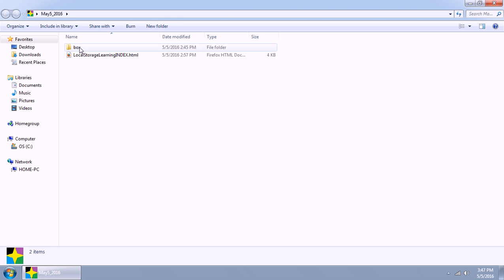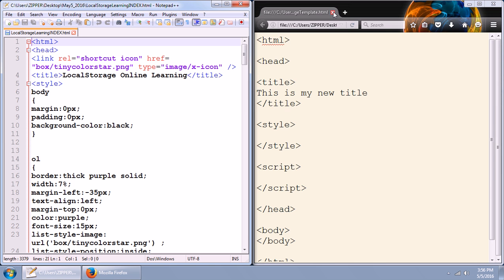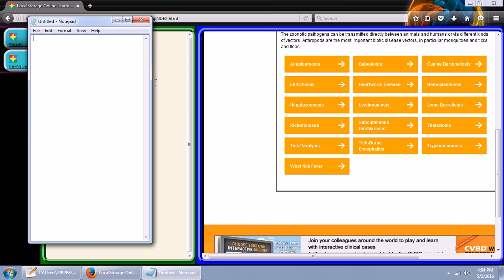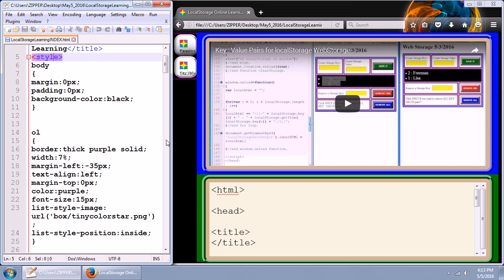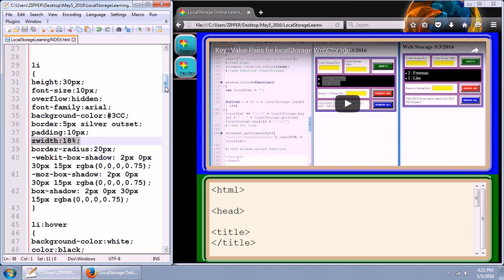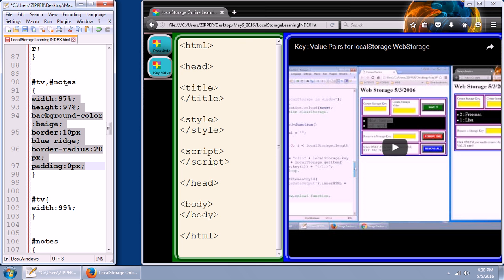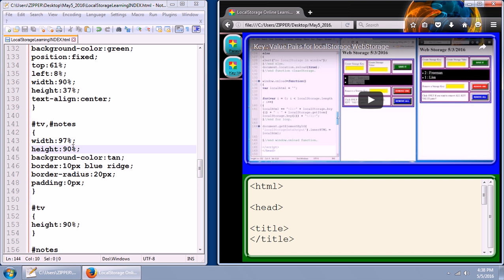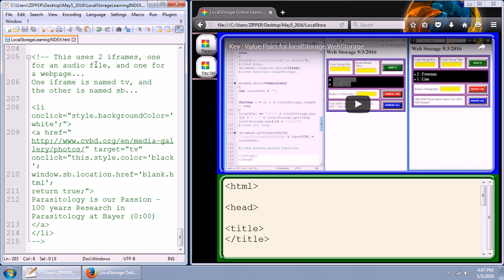DigitalNotebook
Video or webpage in 1 iframe, take notes in a textarea in 2nd iframe